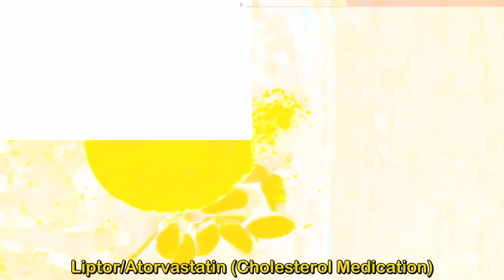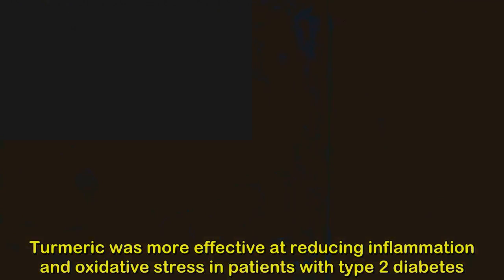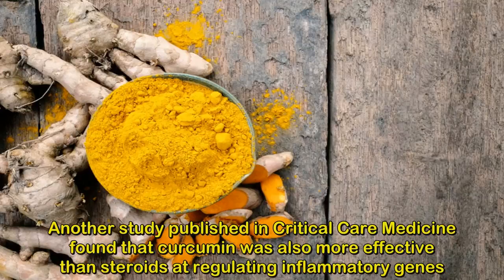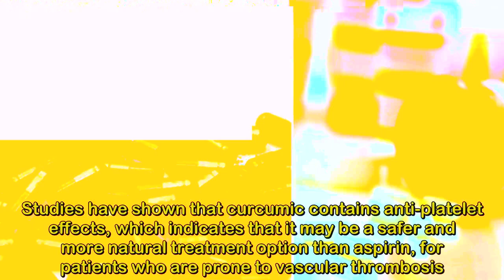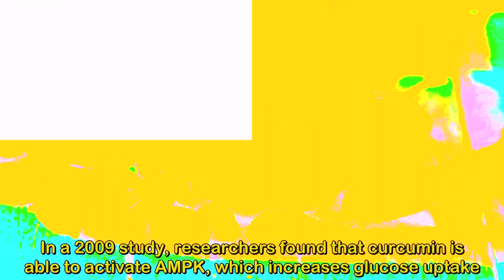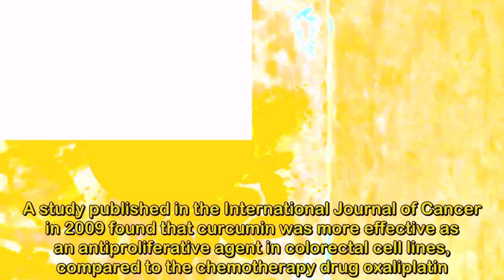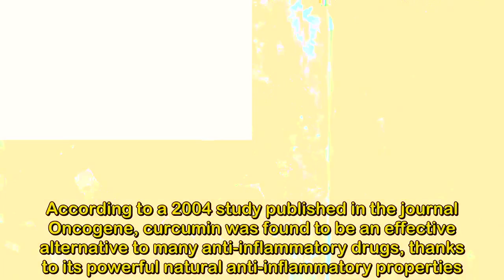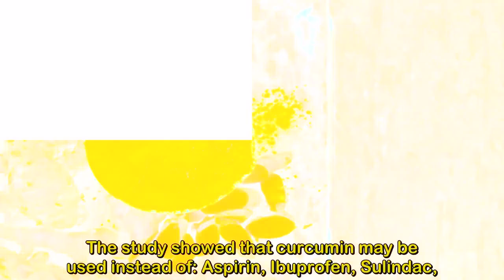7 Common Drugs You Can Replace With Turmeric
7 Common Drugs You Can Replace With Turmeric